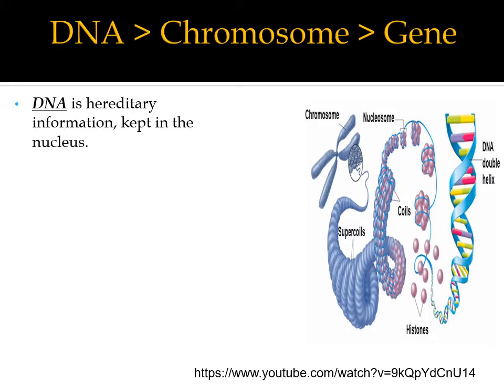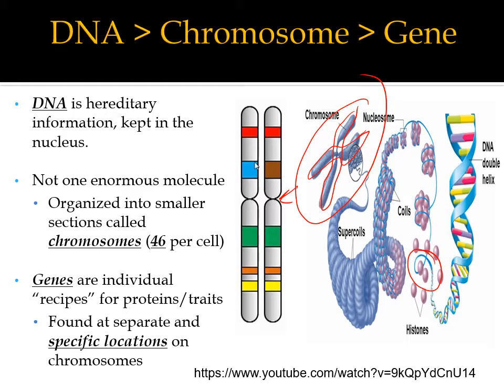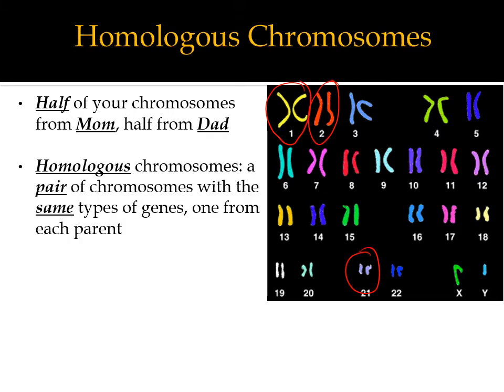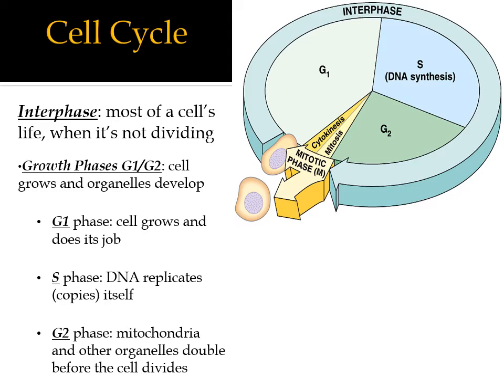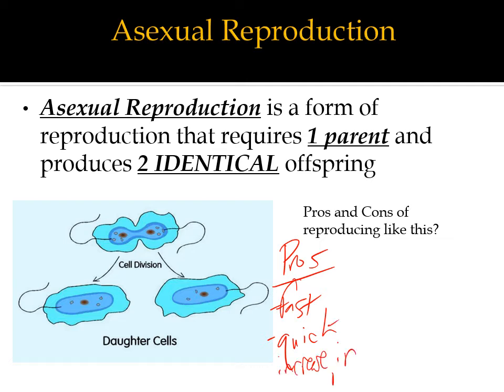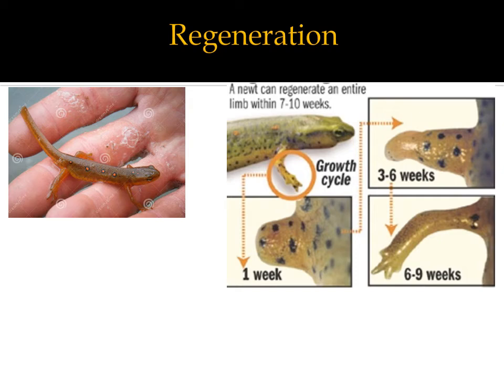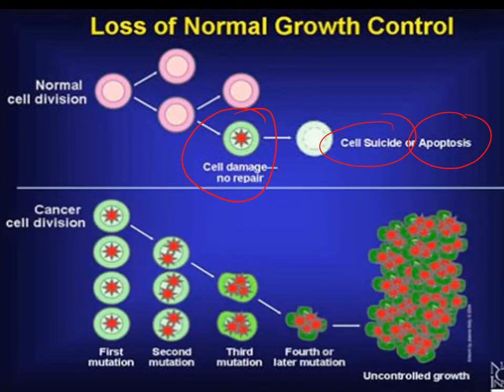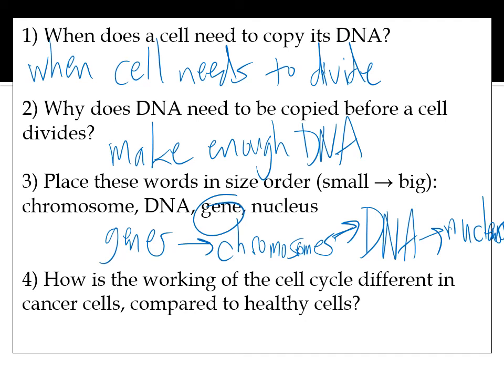Tranchina COVID remote video: Tues 5/5(reproduction 1: intro, asexual)